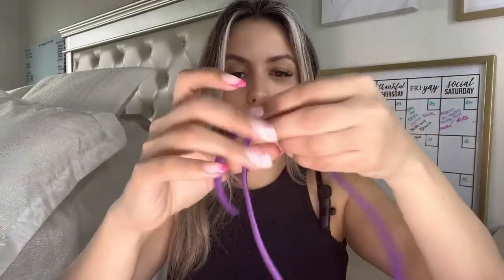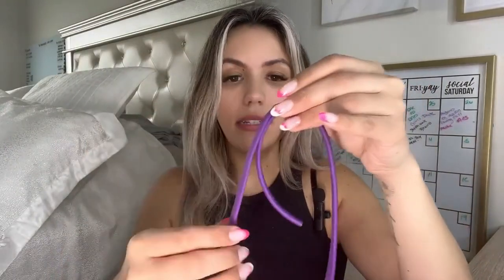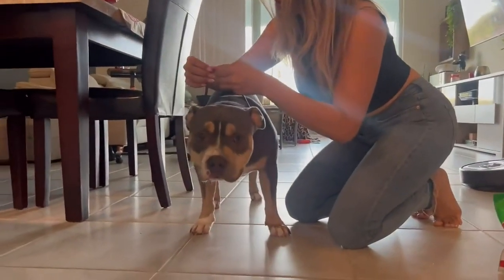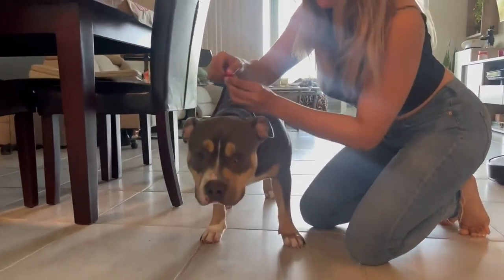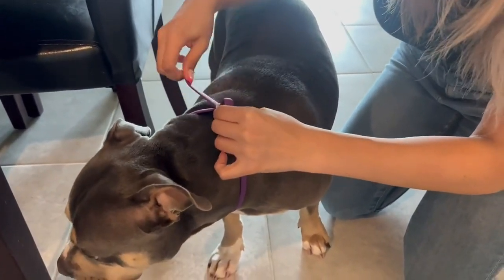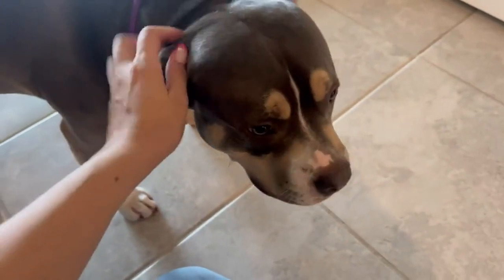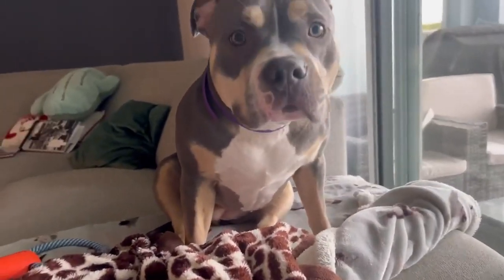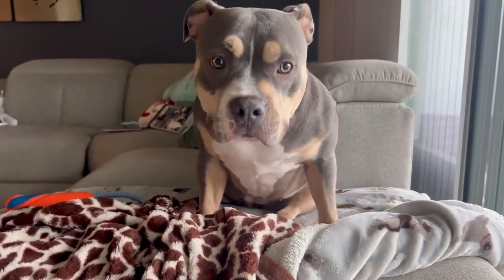Safe and effective Dog calming collar